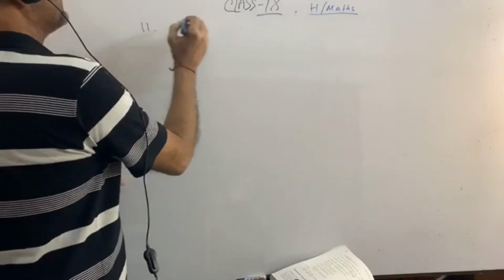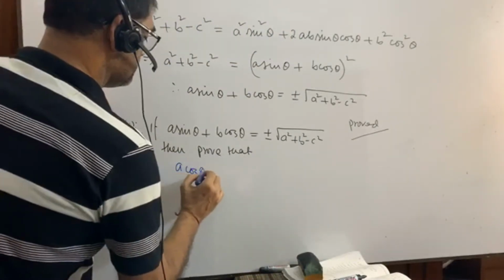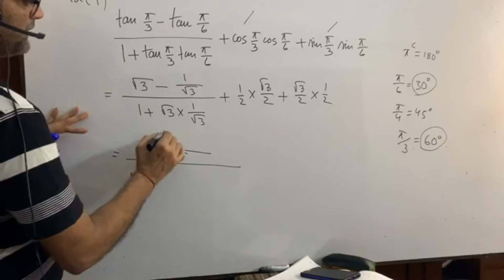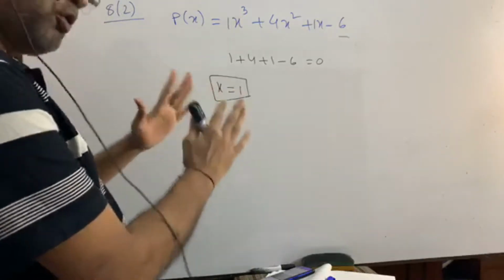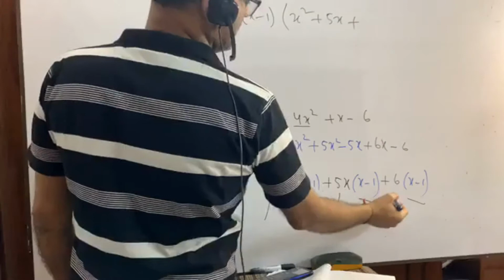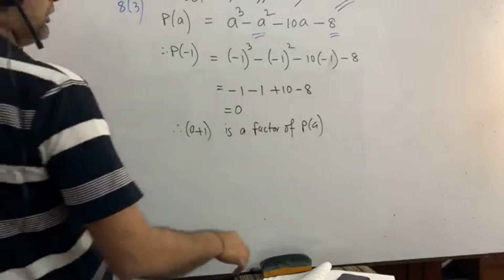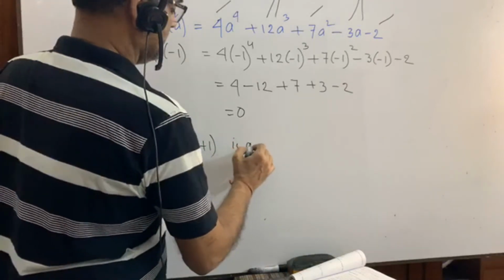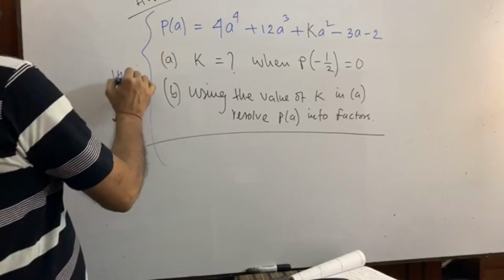Class-IX-Higher Maths-Trigonometry, Polynomial